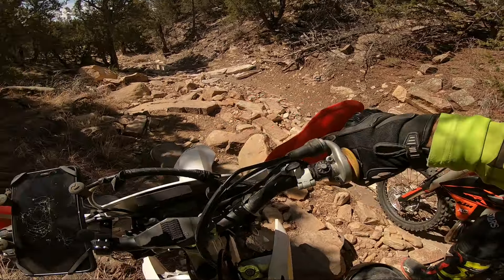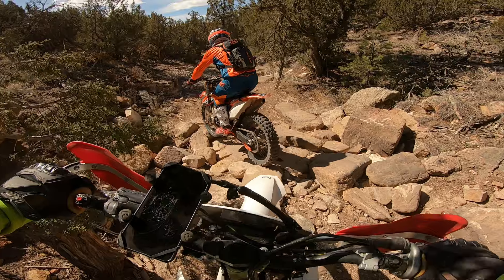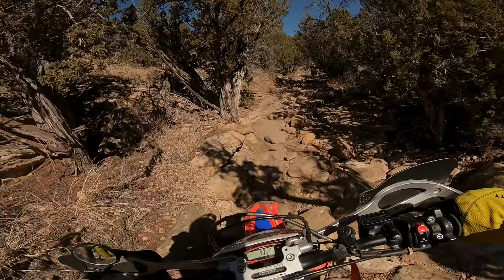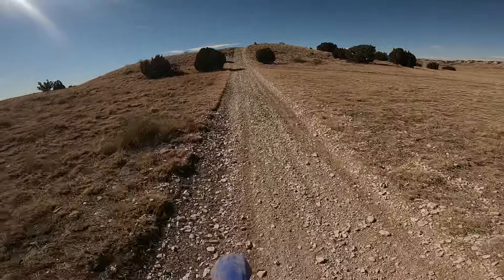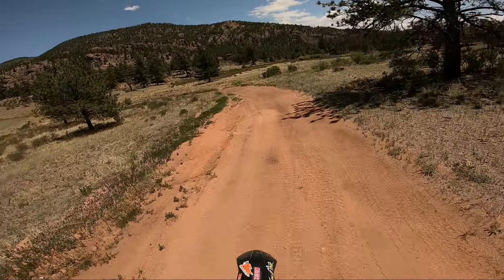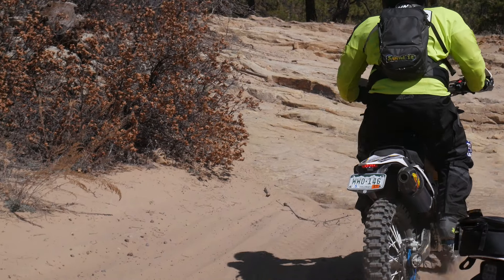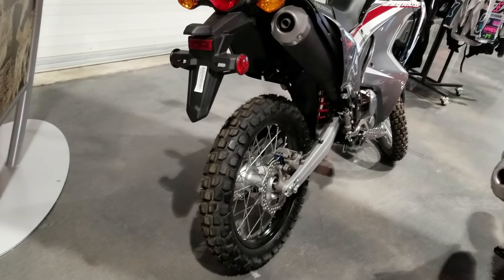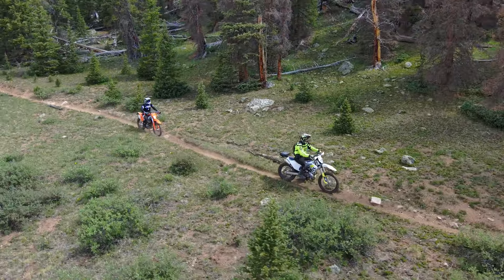Why the Honda CRF300L is the best selling dual sport | the secret weapon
▶️ Follow me for trail updates